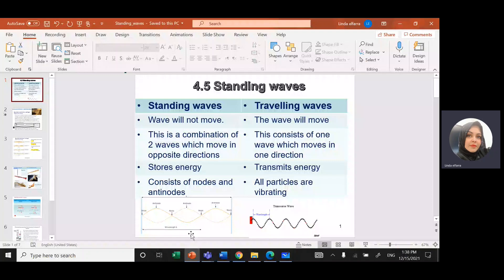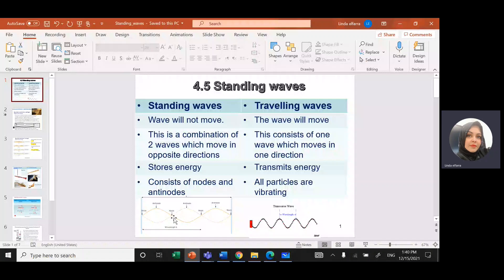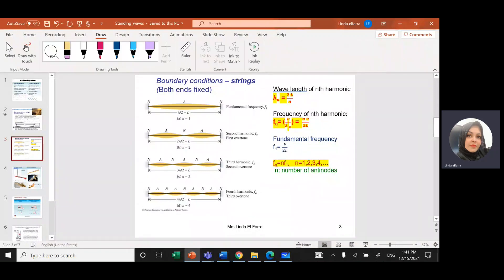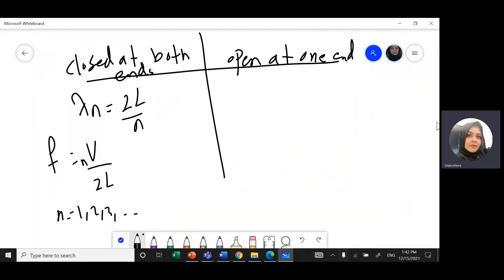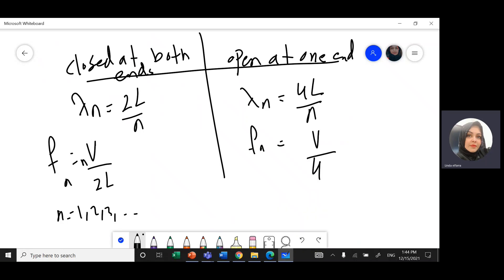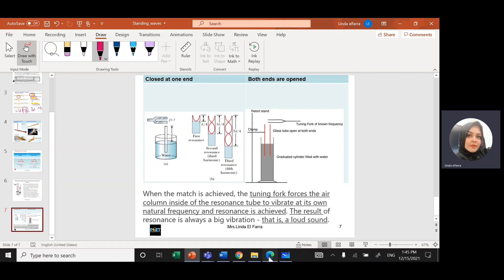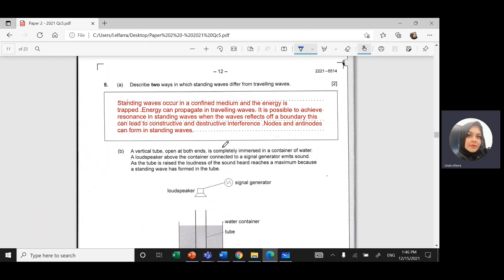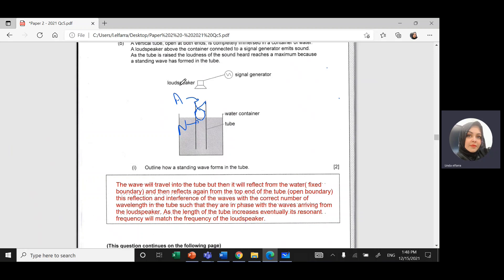IB Physics-Theme C -Paper 2-Waves-Qc#1-May 2021- Standing waves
A vertical tube, open at both ends, is completely immersed in a container of water. A loudspeaker above the container connected to a signal generator emits sound. As the tube is raised the loudness of the sound heard reaches a maximum because a standing wave has formed in the tube.
Between the first and second positions of maximum loudness, the tube is raised through 0.37 m. The speed of sound in the air in the tube is 320 m s−1. Determine the frequency of the sound emitted by the loudspeaker.
Introduction (0:00)
IB Question (7:42)